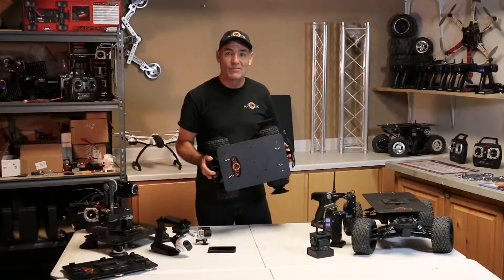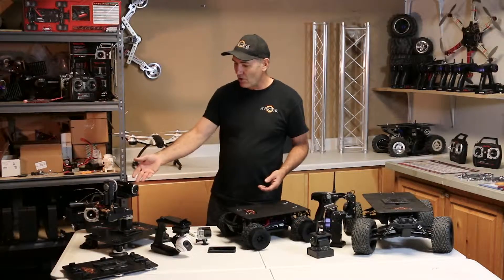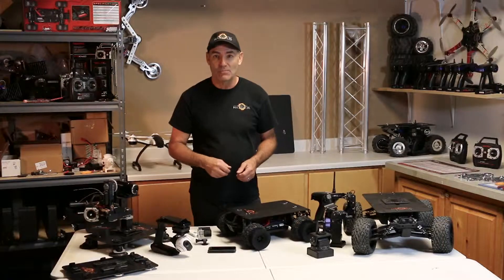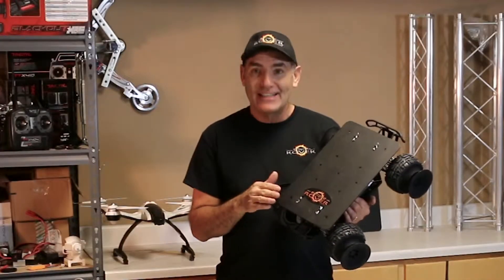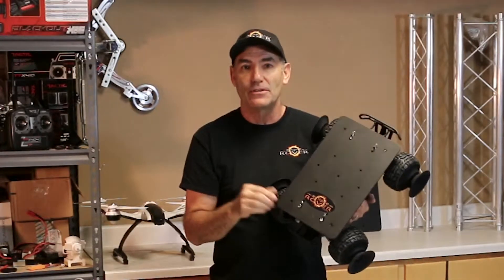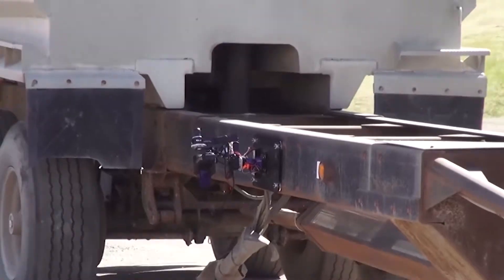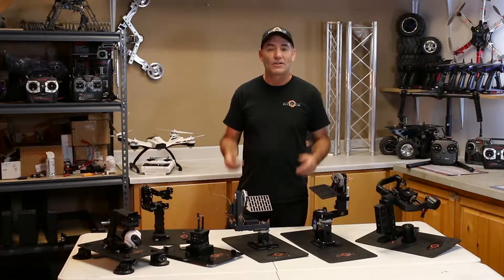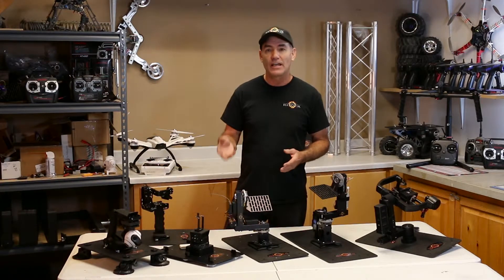The SMR Eclipse Rover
The SMR Eclipse Rover weighs in at less than six pounds without attachments. It works great with attachments for action cameras, cell phones, camcorders and small bodied DSLRs.
Eclipse Rovers give you the ability to acquire never before available moving shots and do it from places and in ways you may have never before thought possible. They are radio controlled unmanned mobile ground systems also known as UGS, that not only can be operated on the ground, but when equipped with Eclipse Wheels can be operated on pipes, cables and other rigid surfaces.